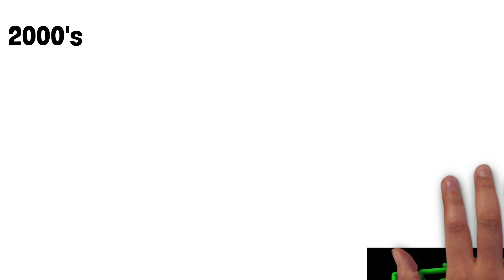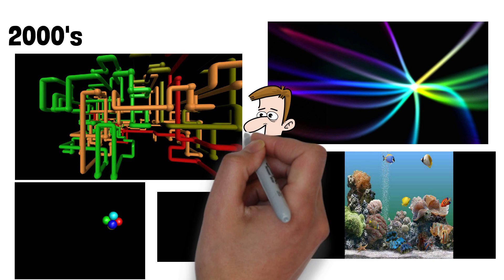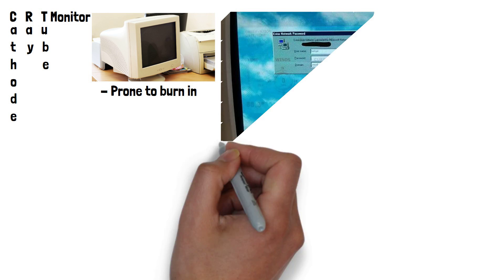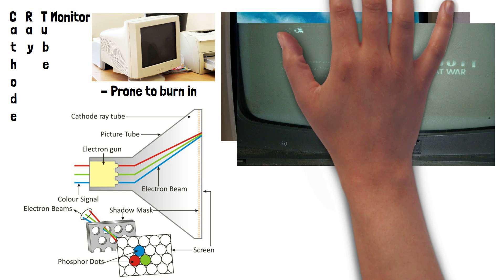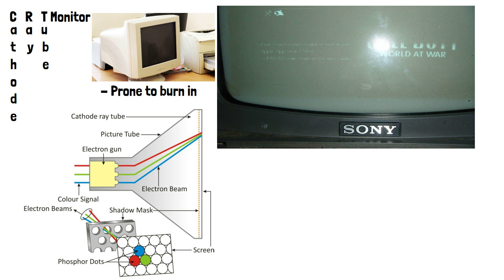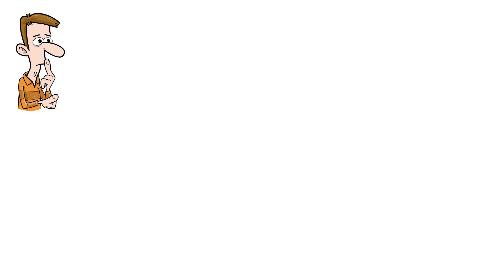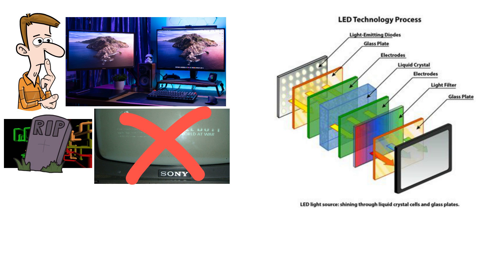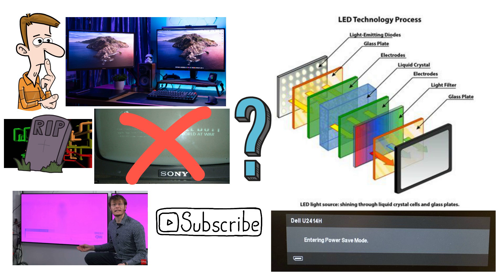What Happened To Screensavers?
In the early 2000’s it was common to see computer monitors display interesting and sometimes psychedelic animations when the computer was not in use known as screen savers.  You’ve probably noticed its been a while since you’ve seen one of these as today they're a very rare sight. In the video we’re going to have a look at why we don’t use screensavers anymore.

To understand why we don’t use screensavers anymore, we first need to understand why we did us them.  Old box like computer monitors are known as crt monitors with the crt standing for Cathode Ray Tube. These monitors were prone to burn in when displaying the same still image for too long. Burn in is where a faint outline of an image is still visible on screen after the image is no longer being displayed, we can see an example here.

CRT monitors were prone to burn in because they work by firing electrons at a phosphor-coated glass screen, which emits light when excited by the electrons. This process creates the images you see on the screen. However, prolonged exposure to the same image, especially high-contrast and static images like computer desktop elements or logos, could cause uneven wear on the phosphor coating.

Burn-in occurs when certain areas of the screen, which frequently display the same image, become permanently imprinted onto the phosphor layer resulting in the ghostly outline of an image even when the screen is displaying something else. Having a screen saver as a  constantly moving animation on screen stops uneven wear on the phosphor coating and thus prevents burn in.

So that’s why we used screensavers but why did we stop using them? Most monitors today are LED. These don’t use the same phosphor layer that crt screens use and use light-emitting diodes or LEDs to produce light directly. This means they aren’t prone to burn in in the same way crt monitors were. This makes screensavers completely unnecessary and is why we don’t use them anymore!

With OLED displays becoming increasingly common these days there's days it’s a slight possibility we see a return of screensavers as OLED’s can also suffer from burn in. However with modern operating systems and  monitors coming with power saving, screen dimming and sleep mode features, burn in is much less likely to be a risk.
Which screen saver did you used to use?